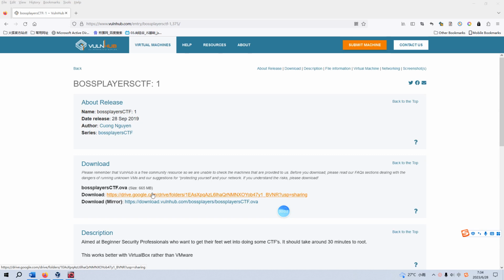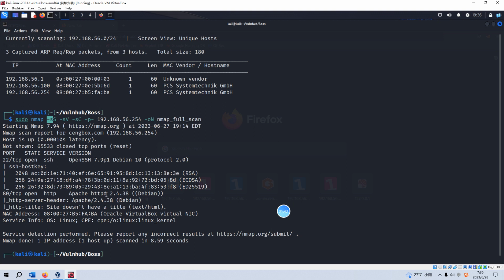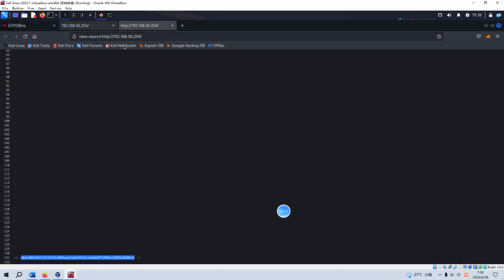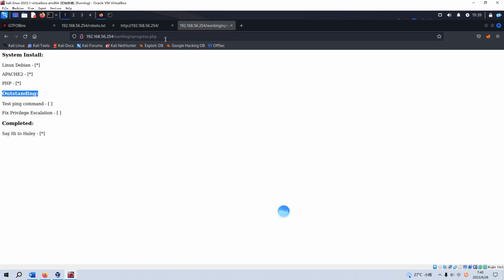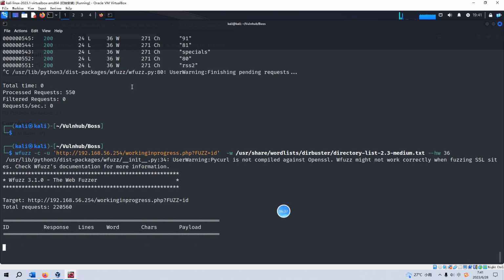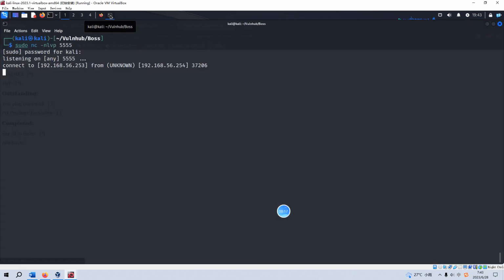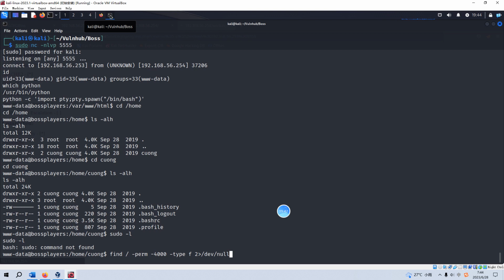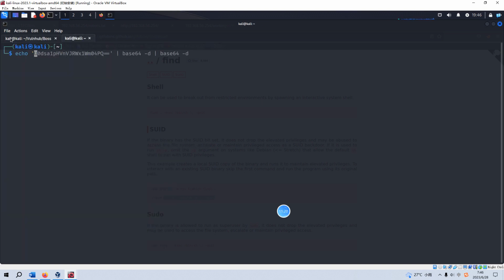Cyber Security | Ethical Hacking | Pentesting Lab | Vulnhub | Walkthrough | BossplayersCTF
Virtual Machine Name: bossplayersCTF: 1
Tips:
Key step is to make FUZZ to get the parameter name.